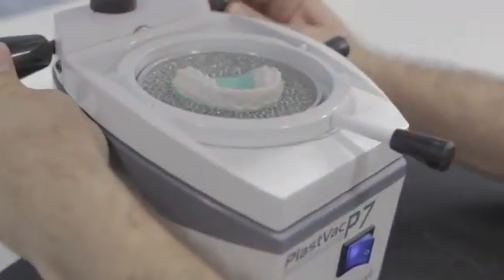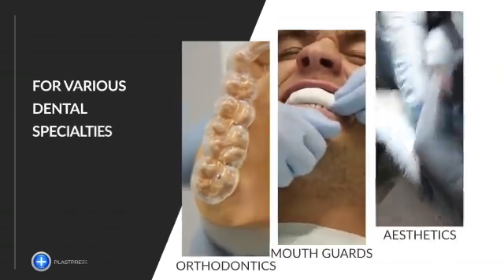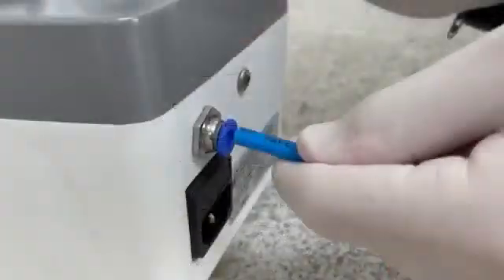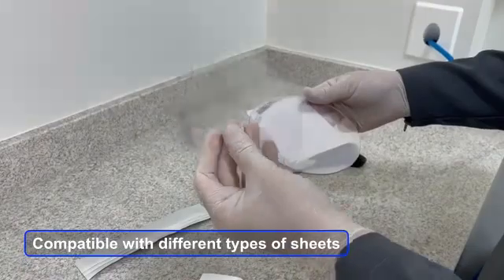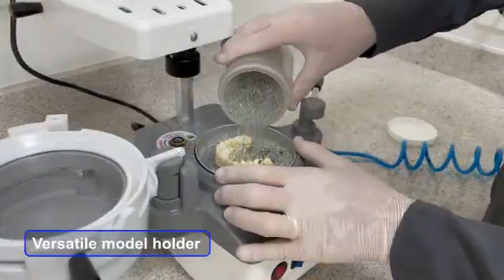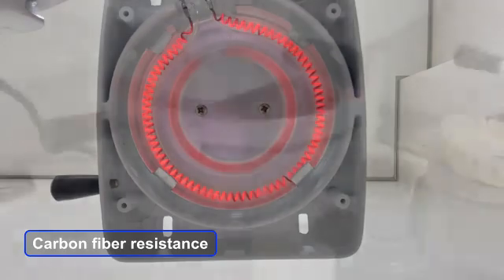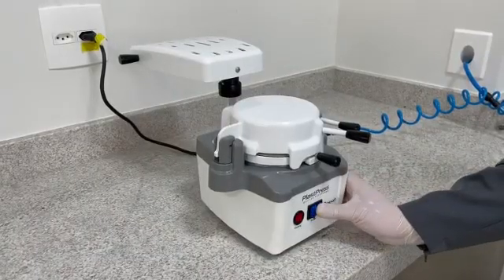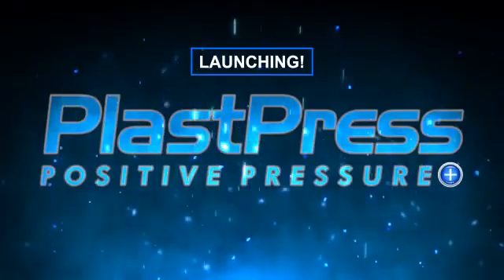Bio-Art Pressure Thermoforming Machine PlastPress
• Available in voltages: 220V;
• Weight: 7.5 kg;
• Dimensions: (LxWxH) 27x24x27 cm.